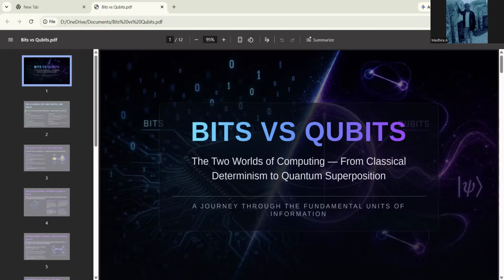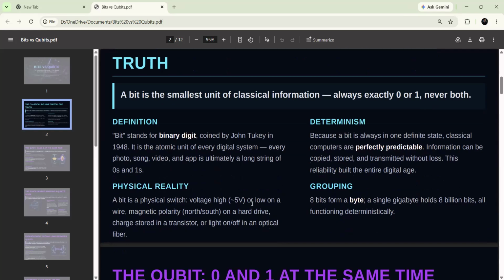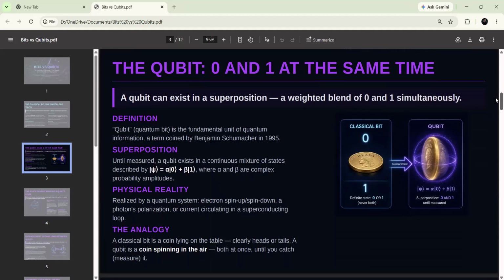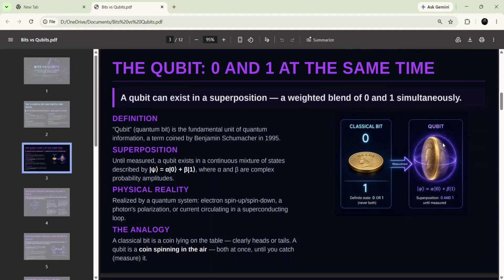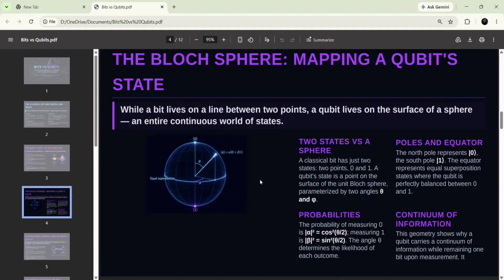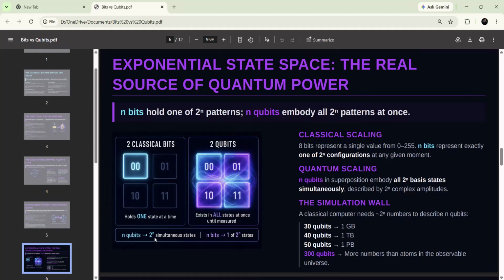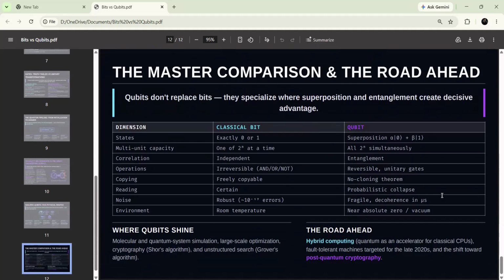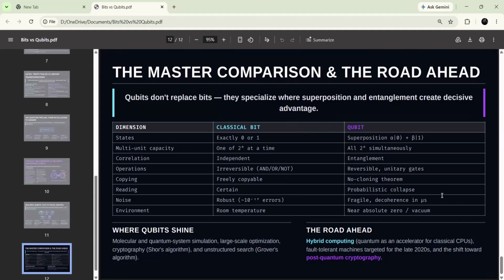Bits vs qubits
Bits vs Qubits: Understanding the Fundamental Difference Between Classical and Quantum Computing 🚀

What is the difference between a bit and a qubit? Why are qubits considered the fundamental building blocks of quantum computing? In this video, we clearly compare classical bits and quantum bits (qubits) and understand the key concepts behind quantum information.

🔹 In this video, you will learn:

What is a classical Bit?
What is a Qubit?
Bit states: 0 or 1
Qubit states: |0⟩, |1⟩, and superposition
Understanding α|0⟩ + β|1⟩
Classical computing vs Quantum computing
Why qubits are fundamentally different from bits
The role of superposition in quantum computing
How qubits form the foundation of quantum algorithms

🎯 This video is useful for students, researchers, developers, AI/ML professionals, and anyone interested in learning Quantum Computing from the basics.